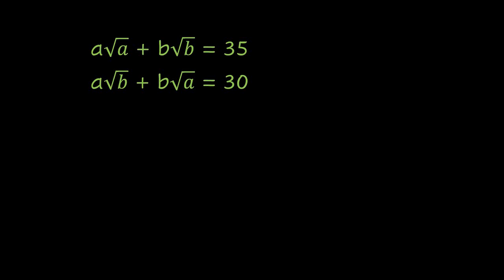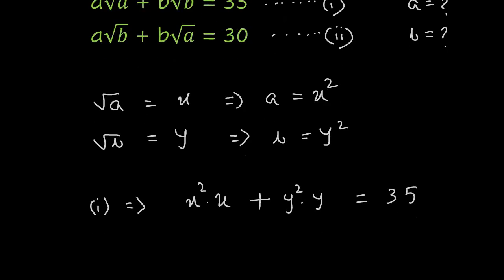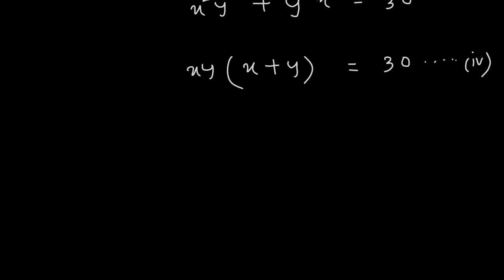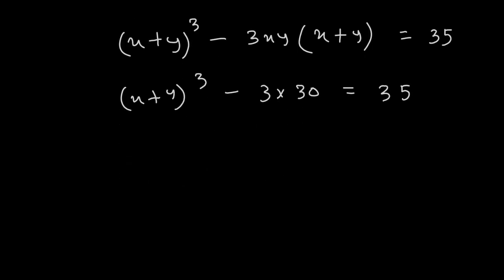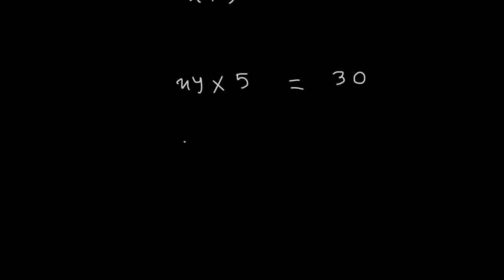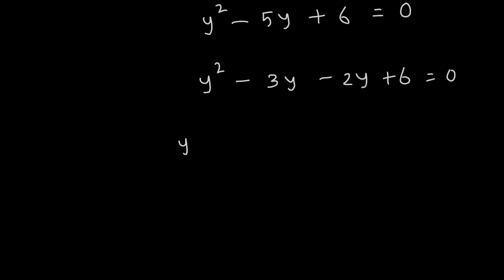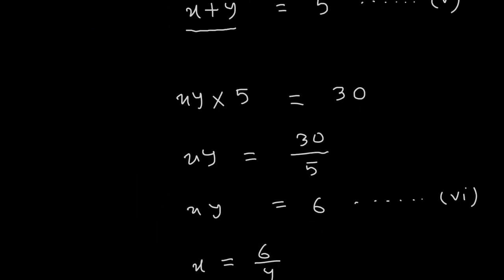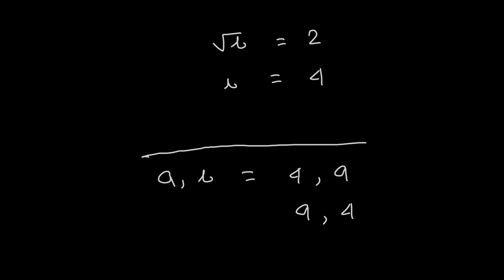University Admission Question for solving Equation Problem. Solving Problem with Equations.